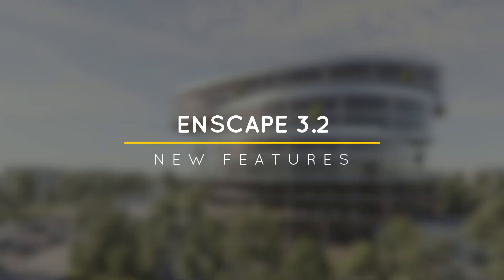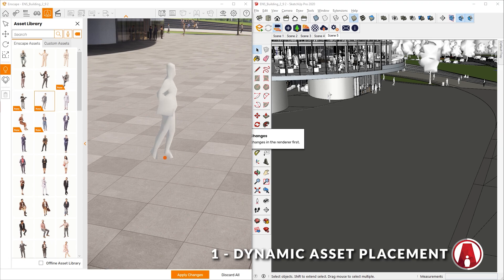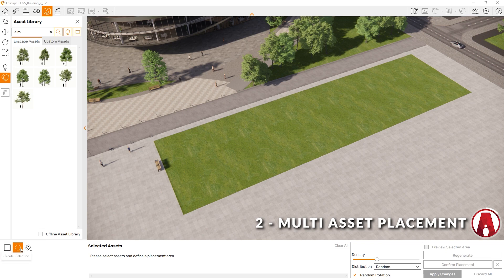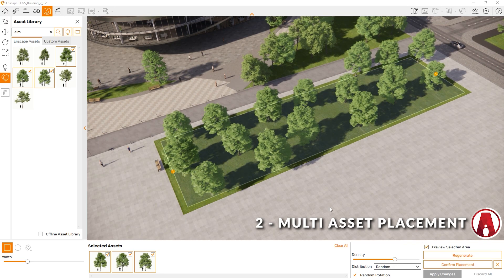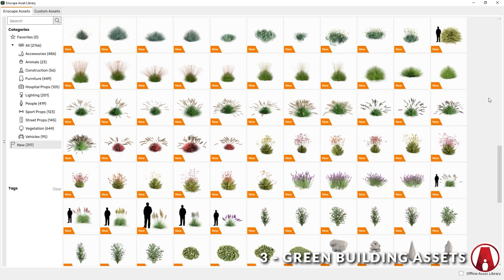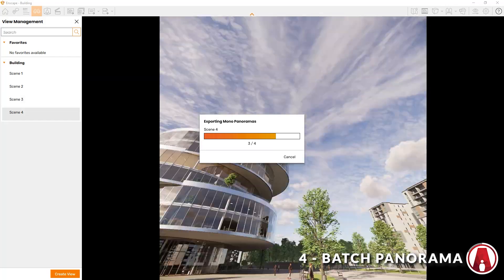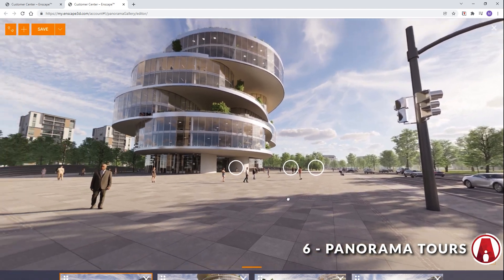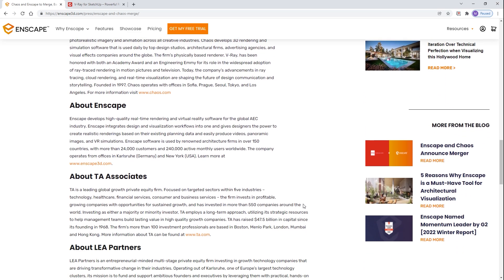Enscape 3.2 New Features and Announcement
❐ GET CONNECTED❏